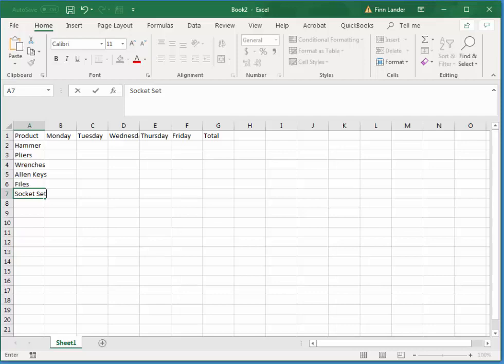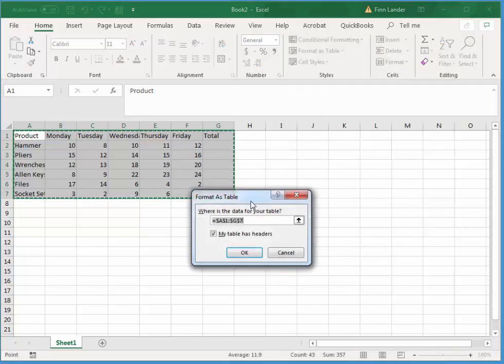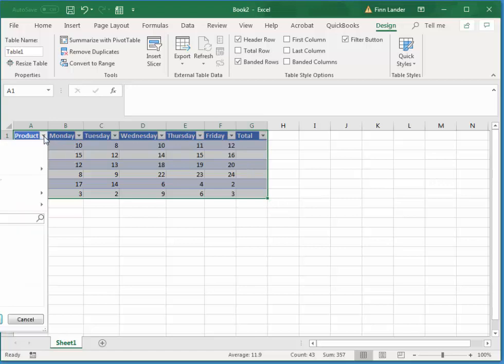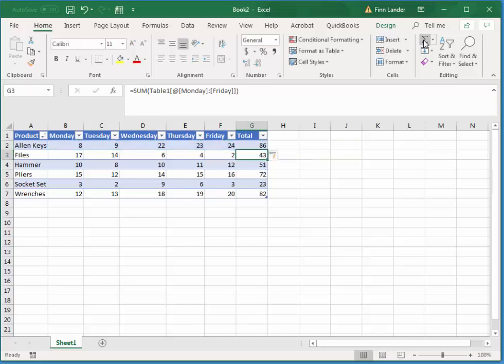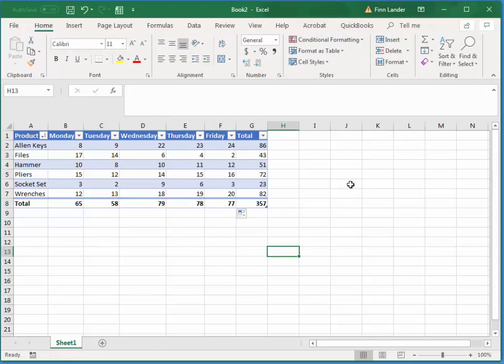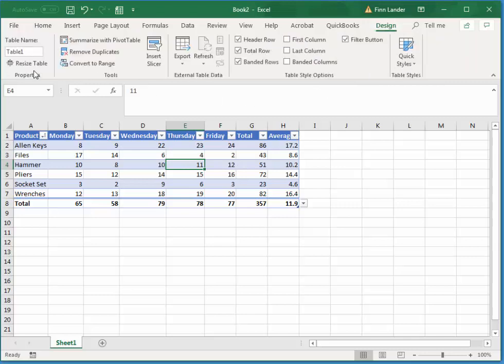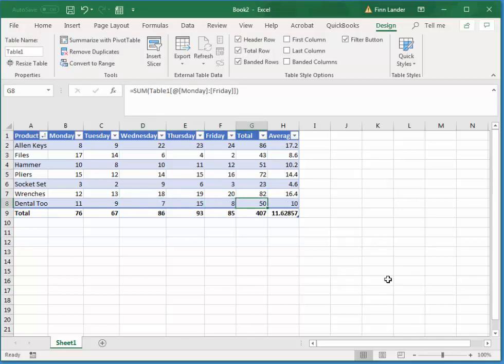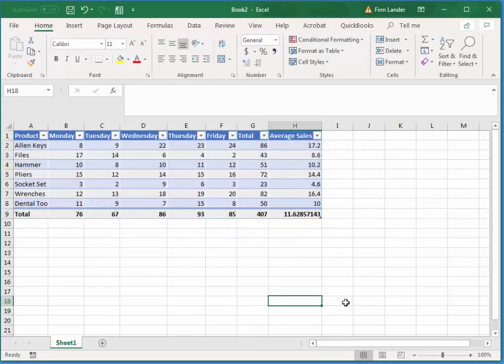Microsoft MS Excel - Using Excel Tables